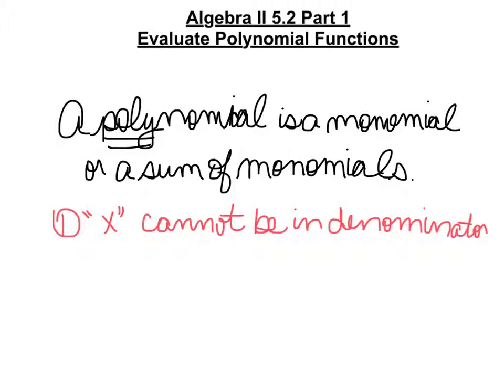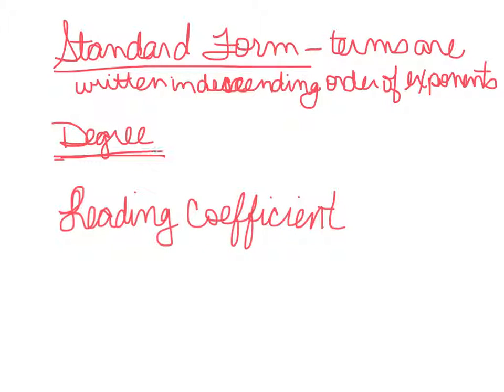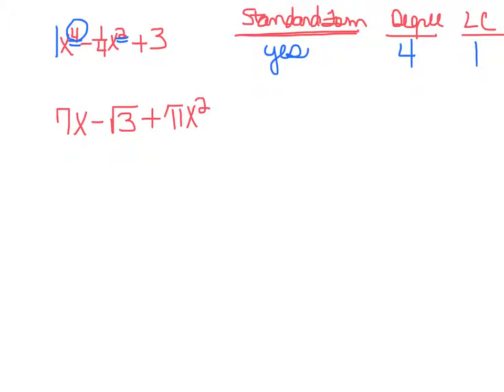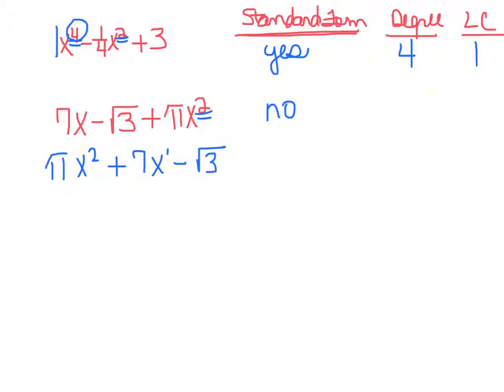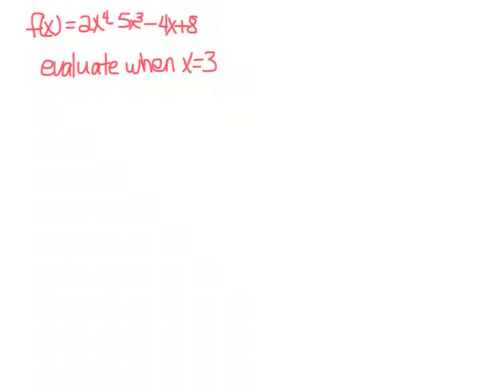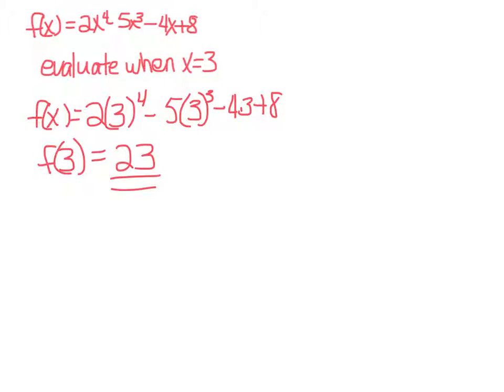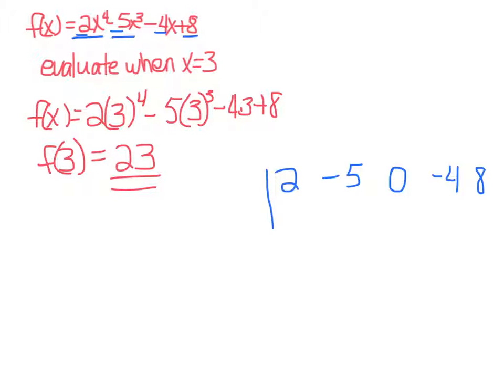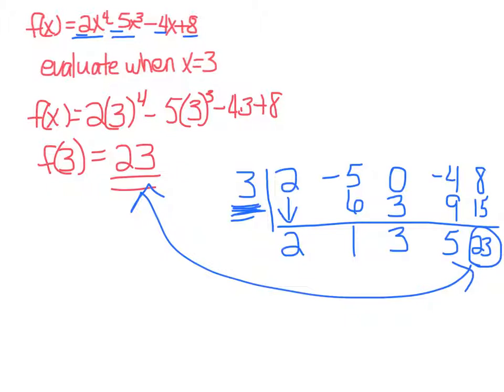ALGEBRA II 5.2 Part 1 Evaluate Polynomial Functions